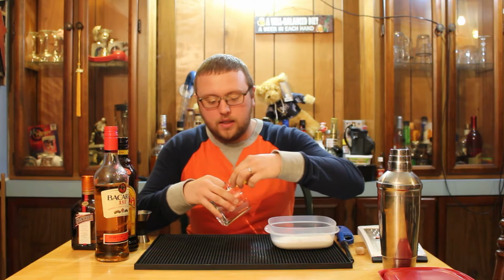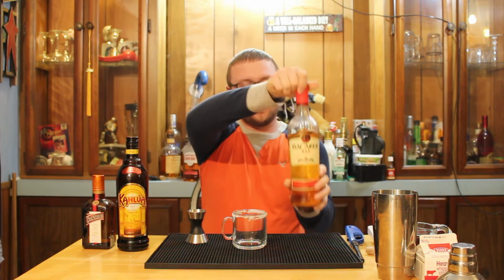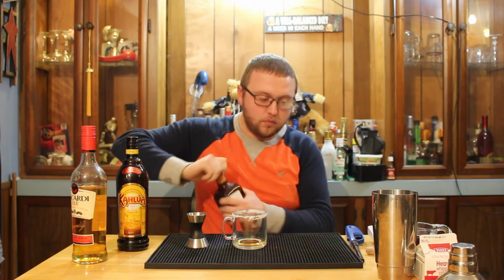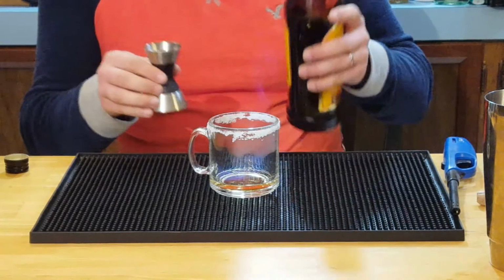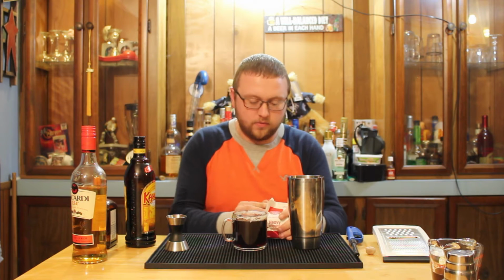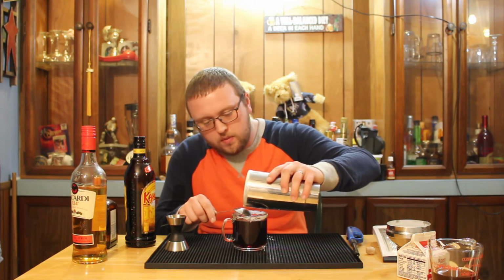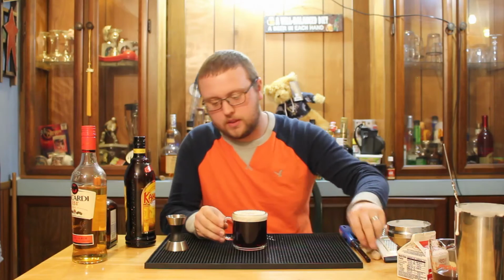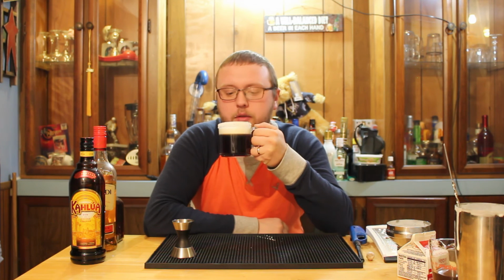Spanish Coffee Flaming Drink Recipe | Kahlua Recipes & Bacardi 151 Recipes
One of the best "flamed drinks" there is. The Spanish Coffee combines Kahlua with Bacardi 151 to truly making something special and unique. This recipe is freaking awesome and I suggest you try.

Recipe:
3/4 oz Bacardi 151
1/4 oz Cointreau
2 oz Kahlua Coffee Liqueur
Hot Coffee
Heavy Cream

About An Idiots Liquor

An Idiots Liquor was created in 2015 by Eric, the original drink idiot. I decided to name the channel this way to be honest about the fact that I am no bar expert. In truth you could say I was still very green to the whole concept.

However this doesn't stop me from making a channel about liquor that I want to. I want this channel to be a place where users can come with all experience types and backgrounds to learn about drinks. Some channels are intimidating with their expensive booze or their extremely talented bartenders. Here at An Idiots Liquor it's all about the at home amateur mixologists. So relax, have fun, and lets drink.

Also Watch: "60 Minute IPA Beer Review from DogFish Head Brewing"